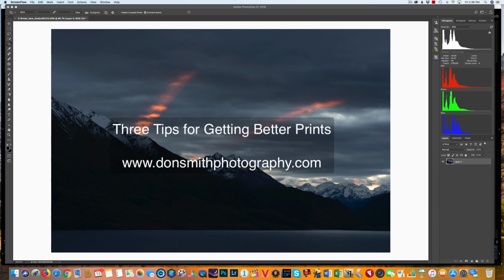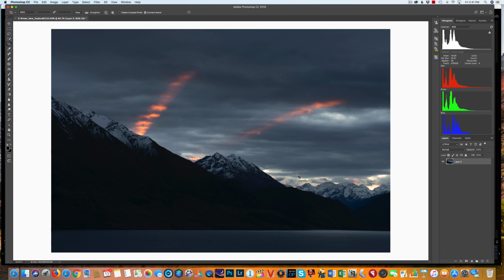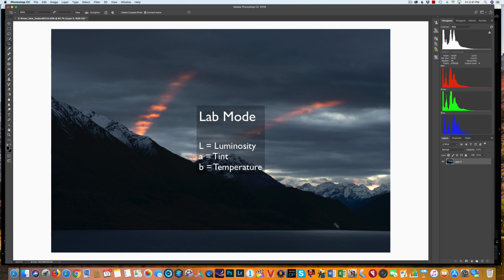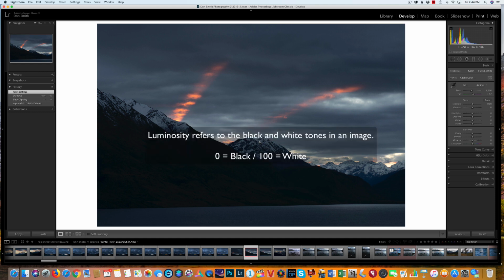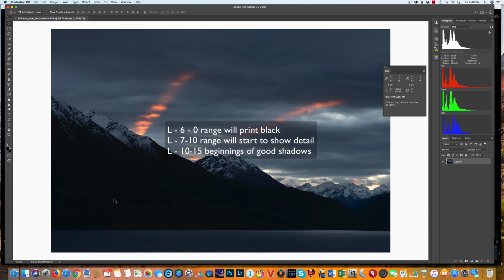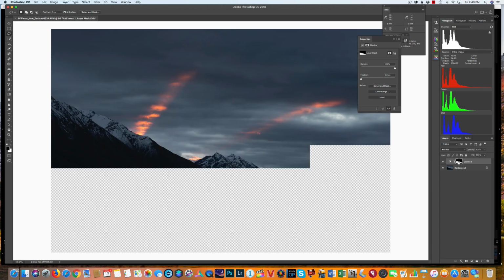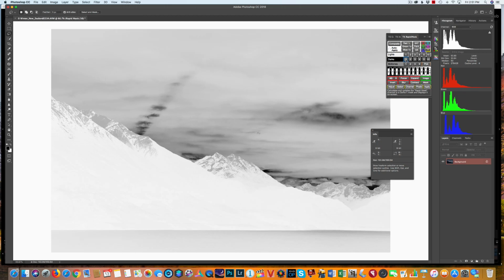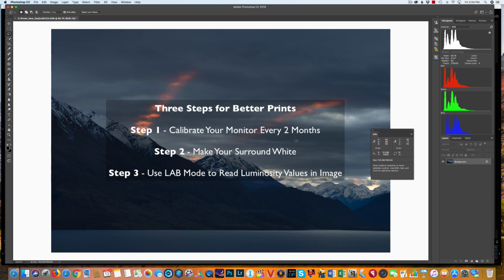July Tip - Three Tips For Better Prints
Learn three ways that will help you get prints looking as close to your monitor as possible!